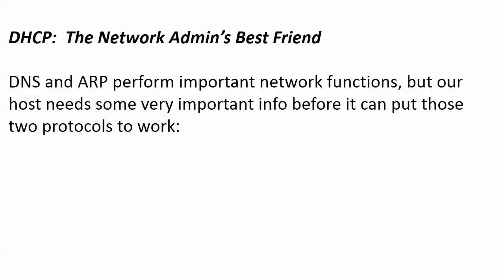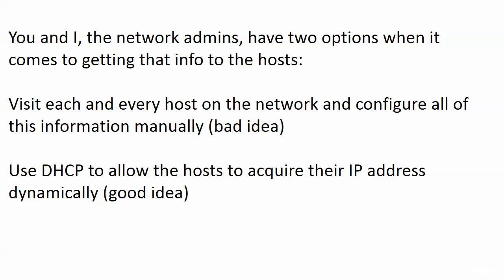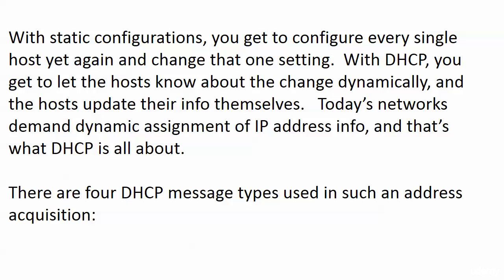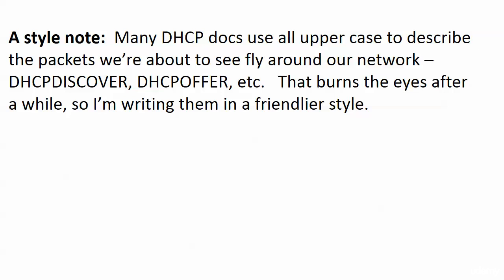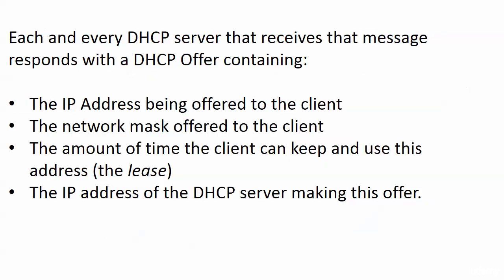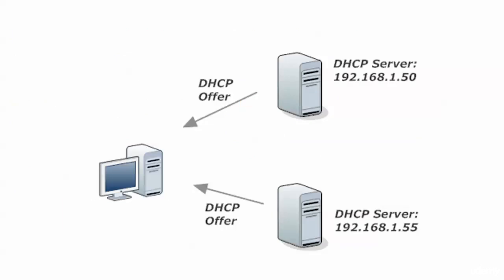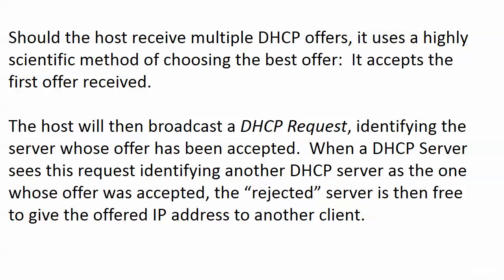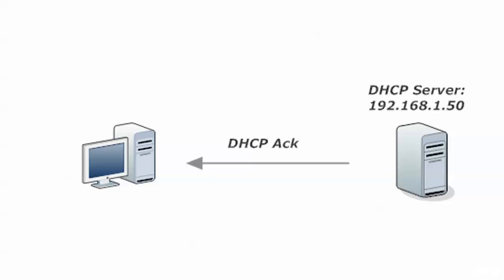049 Sec 92 DHCP Fundamentals